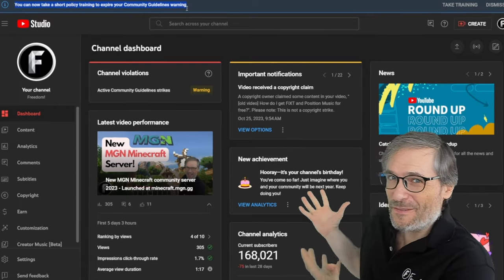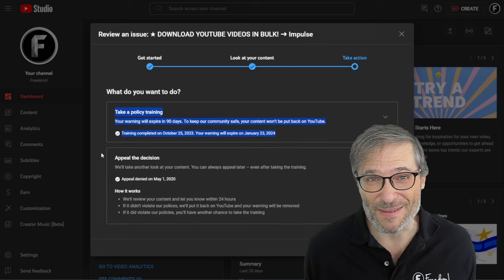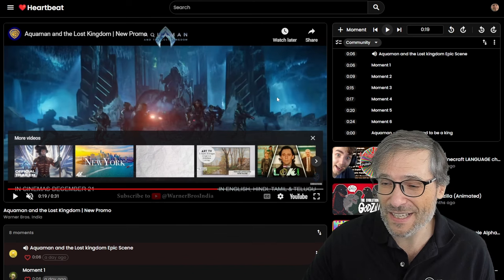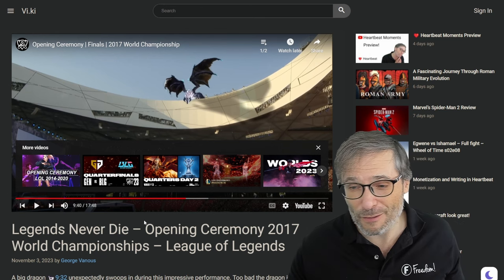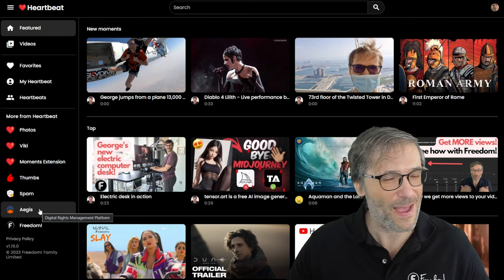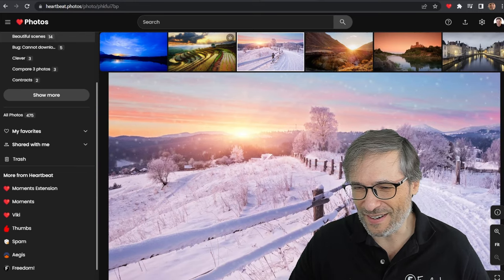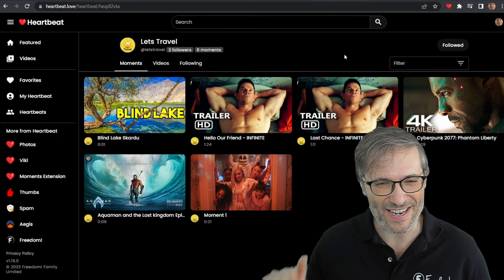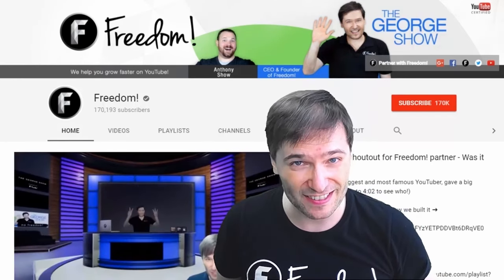Remove your Community Guideline Strike warnings by taking a test on YouTube!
Before, these warnings lasted forever (they never went away).

Now you can remove your Community Guideline Strike warnings by taking a multiple-choice test of 7 questions in YouTube Studio.

This video shows all 7 questions but not the answers. You need to figure out the answers, that is the point of the test!

After you successfully complete the test, your Community Guideline Strike warnings disappear in 90 days.

Try Heartbeat, our new platform for all creators to make money!

George introduces new Heartbeat features at 3:03 in this video: Heartbeat Studio and monetization on Heartbeat for you!

See how Heartbeat can get more views to your videos

The secret: We hit a home run in views using Heartbeat Moments

Step 2: Press the H key while watching your videos on YouTube at your best moments
and click "My Heartbeat" to see all your moments
Step 4: Tell your fans to Follow Your Heartbeat by clicking "Follow"

Heartbeat Moments is a better way to save your favorite YouTube video moments: just press H while watching any video on YouTube after installing our Chrome extension

These are just a few of the many cool features all of you will get when we launch the full Heartbeat platform. In the meantime, use Heartbeat Moments, Photos and Viki today!

▼ Chapters
0:00 - Remove your Community Guideline Strike warning
3:03 - Heartbeat is here!
16:19 - Final words by George